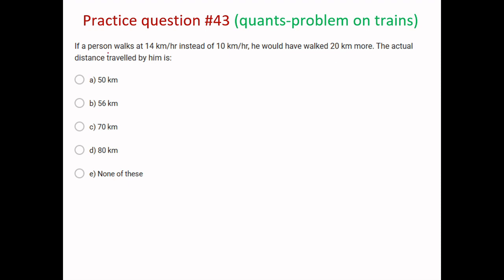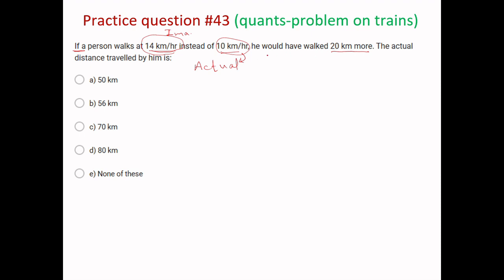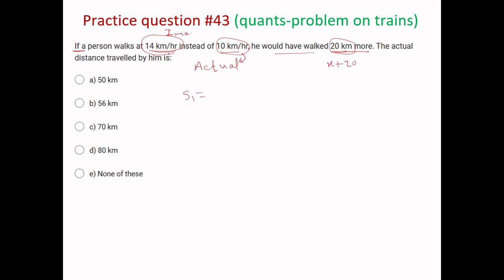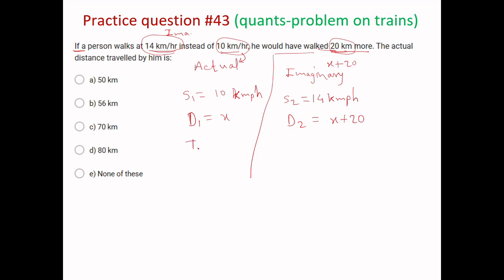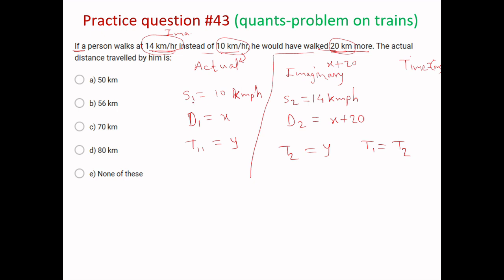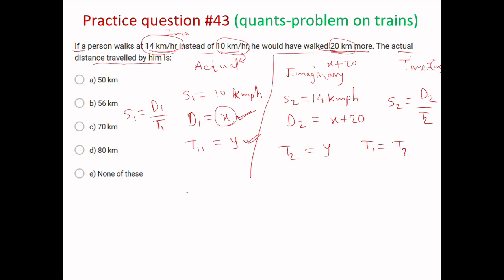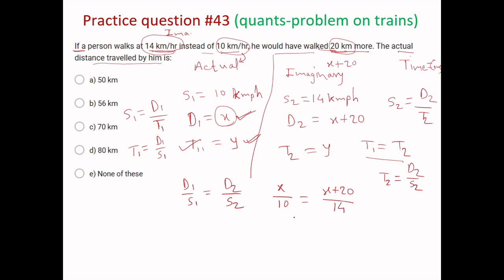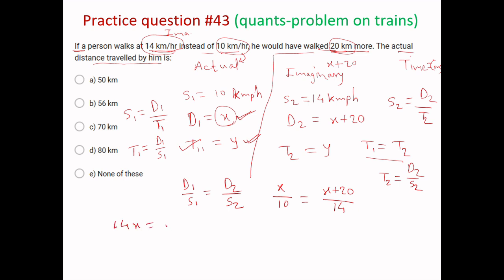Q. 43 - Quantitative - Time and distance - Practice Test 009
Practice question #43 - Quantitative - Time and distance - Practice Test 009